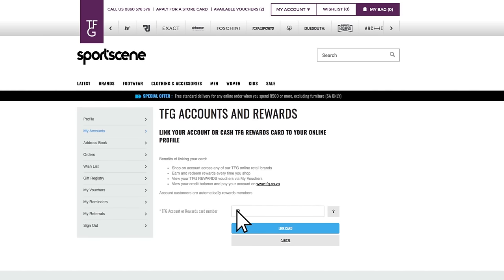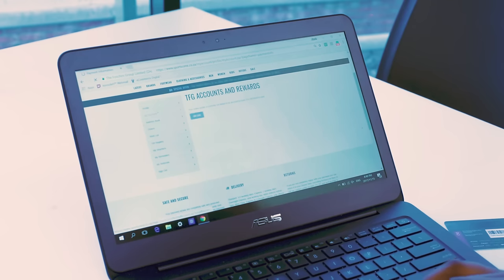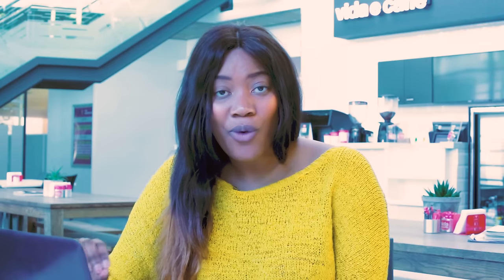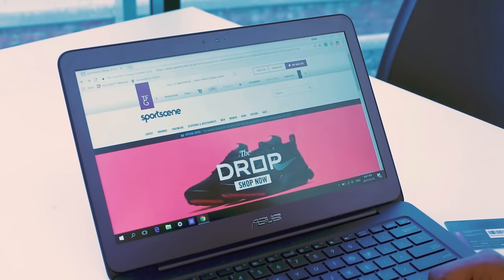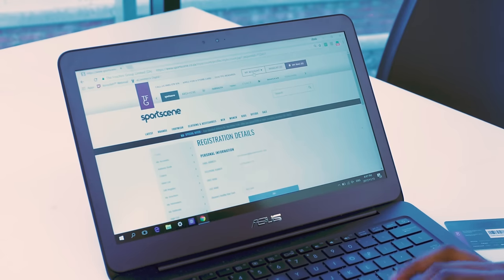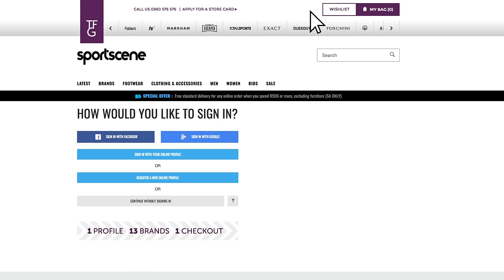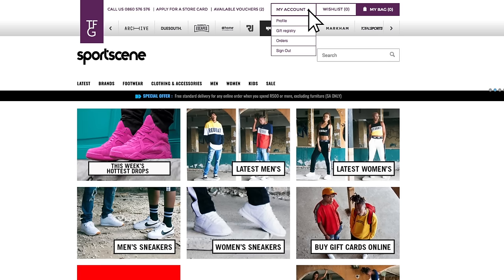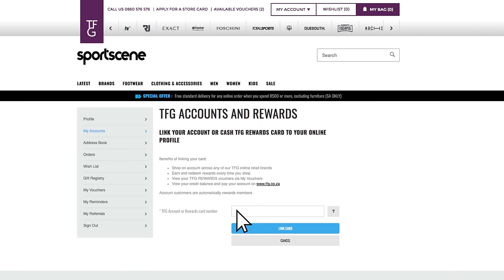TFG REWARDS | Link your card to your online profile | 13 brands with 1 checkout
Link your TFG REWARDS card with your online profile to shop on account or earn & redeem rewards online. More for you.